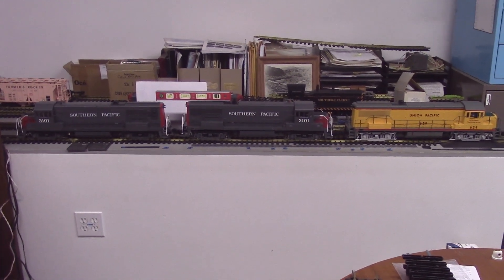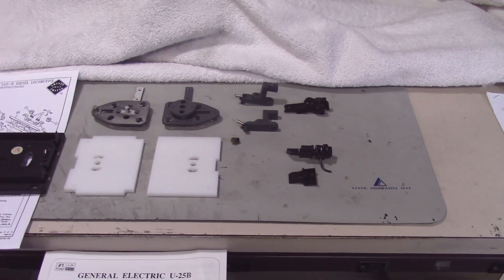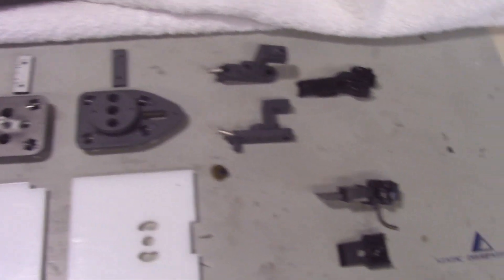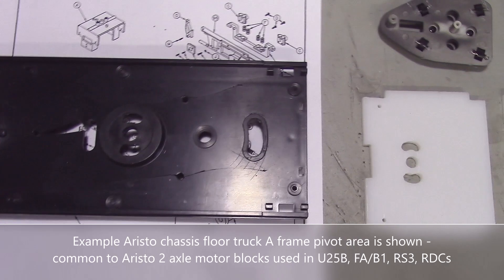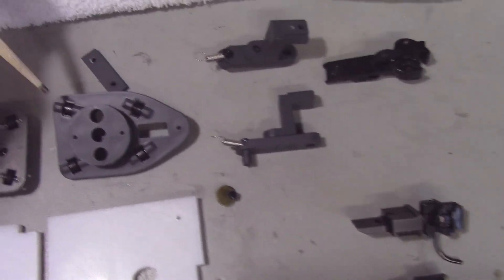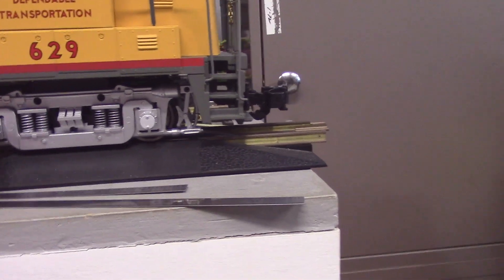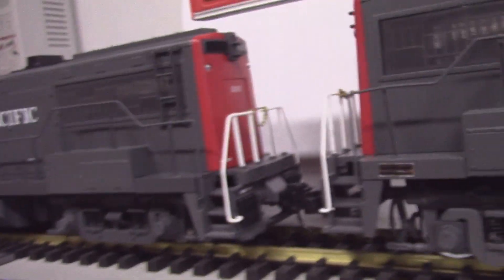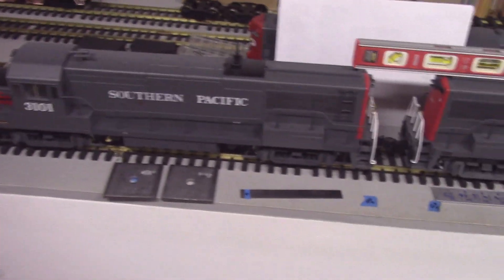Aristo U25B Instability fix & Kadee Couplers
Aristo-Craft U25B fix & video by Ted Doskaris
The U25B, as it came from the factory, is intended to traverse very tight diameter track curves.  In order to do this with the loco being relatively long, the factory designed a clever mechanism to offset pivot the trucks; however, as the mechanism's moving parts result in wear over time, the loco is prone to lean over and become unstable.  To take the place of the factory mechanisms, albeit now requiring operation on 8 foot or greater diameter track curves, replacement plates have been designed to not only resolve the instability issue, but at the same time allow the loco to be lowered to a more prototypical height from the railhead, behooving to do whilst equipping it with Kadee centerset couplers.  Weight has also added to the loco for better traction.

A "vignette" (article) is planned (hosted for me on Greg Elmassian's website) that will describe experiences and fixes done to the U25B loco in more detail.